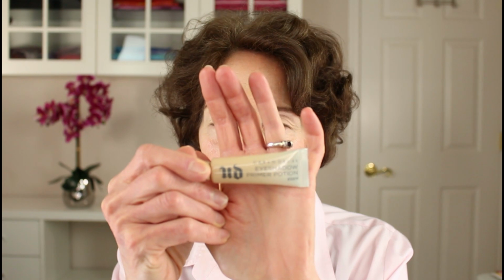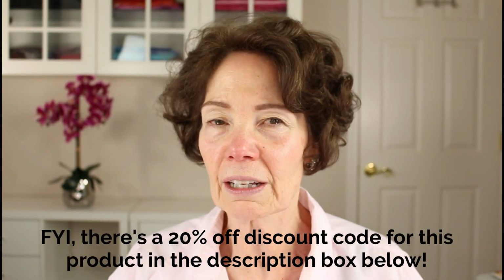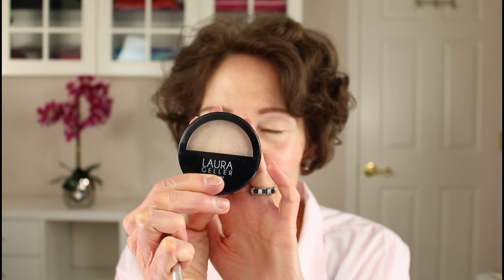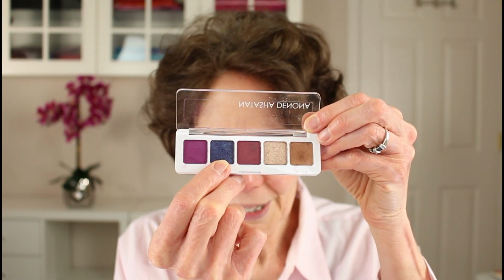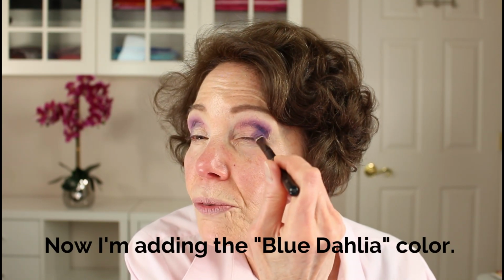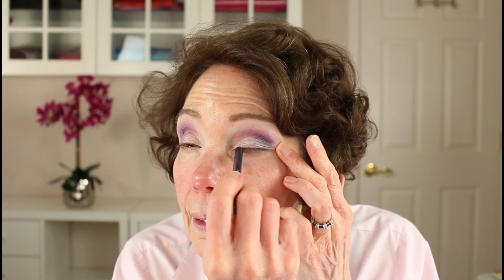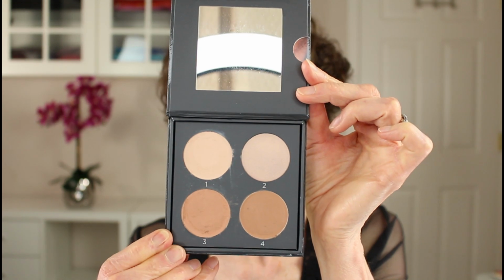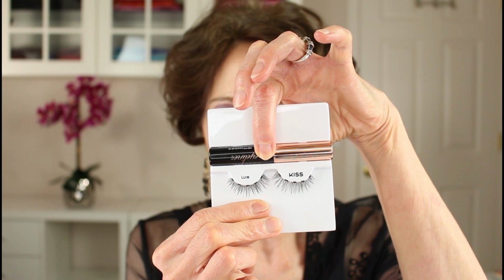How to Go Glam! Pro Makeup Artist Tips for Women Over 50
If you're a woman with mature skin who is over 50, 60, or 70--and would like some tips on how to create a beautiful glam look--then this video is for you! As a professional makeup artist who specializes in helping women 50+ with their makeup, I share tips and tricks to help all of us with mature skin look on the outside how we feel on the inside. This video specifically focuses on the ways you can "amp up" your look to create a stunning "glam" look. You will learn the key things you can do to take your look from day to glamorous evening.

I will always share my honest opinions with you! But there is absolutely no additional cost to you and you are free to choose whether you wish to use these links or not. If you do use these links, I thank you so much for helping to support the mission of this channel.

What I’m Wearing:
     The Naked Bee Lip Balm "Orange Blossom Honey"
     Essentiel by Adele Face, Hands and Body Moisturizer
     Urban Decay Eye Primer Potion in “Eden”
     Laura Mercier Ultra Longwear Flawless Fusion Concealer in “02”
     Anastasia of Beverly Hills Powder Eyebrow Duo in “Medium Brown”
     Ilia Cream Blush Stick in "At Last"
     YBF Creme Neutralizer/Creme Illuminator
     Maybelline Tattoo Studio Brow Pomade in "Medium Brown"
     Almay Brow Styler "Medium Brown"
     Natasha Denona Mini Lila eye shadow palette
     Colourpop "It's My Pleasure" eye shadow palettte
     Maybelline Tattoo Studio Gel Pencil Liner "Strikingly Navy"
     Colorscience Total Eye 3-in-1 Renewal Therapy in “Original”
     Eve Pearl Priming Moisturizer Treatment
     Clinique Beyond Perfecting Foundation in "Alabaster"
     Clinique Even Better Foundation in "Ivory"
     Clinique Even Better Glow Foundation in "Cream Chamois"
     Eve Pearl Concealer Duo (Light)
     Laura Geller Baked Highlighter Duo “Vanilla/Portofino”
     Cover FX Contour Kit P Light-Medium (discontinued)
     Tarte Mascara “Lights, Cameras, Flashes”
     Clinique Bottom Lash Mascara
     Kiss Magnetic False Eyelashes with magnetic eyeliner
     Elf Lip Lock Crayon
     Revlon Colorstay Lip Liner in “Wine”
     MAC Matte lipstick in “Hey, Boy, Hey” (Limited Edition no longer available)
     NYX Aqua Luxe Lipstick “Pink Jewel” (Discontinued)

Brushes:
     Morphe M506 (firmer brush used for "outer 7"); also used concealer brush for "outer 7")
     Morphe M321 (shorter, firmer detail brush)
     Morphe M504 (blending brush)
     Robert Jones #40 (flat top eyeliner brush)
     Robert Jones #13 (pencil brush)
     Robert Jones #14 (small inner corner brush)
     Lauren Hutton Pooch and Nose Brush (used for crease work - discontinued)
     Eve Pearl Custom Blender 205 (eye shadow)
     Eve Pearl 207 (eyeliner/eyeshadow)
     Eve Pearl Contour Blender 201 (for foundation)
     Eve Pearl Crease Blender 205 (for nose contouring)
     Real Techniques Sculpting Brush (for contouring)

For additional tips, techniques and product suggestions specifically for those of us 50+, let’s connect on these other sites:

Many women have told me they also appreciate written information that can be printed out. So I hope you’ll enjoy this helpful mini-guide: "The Top Four Research-Proven Makeup Techniques That Help Women 50+ Look 5-20 Years Younger." I hope these techniques will help you see a smile in your eyes when you look in the mirror.